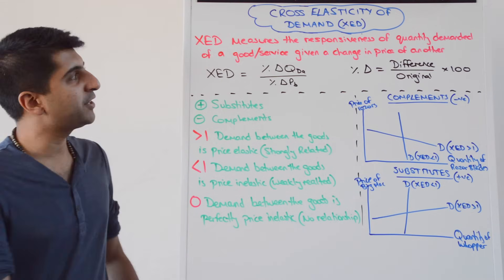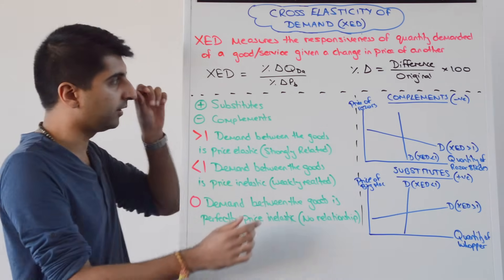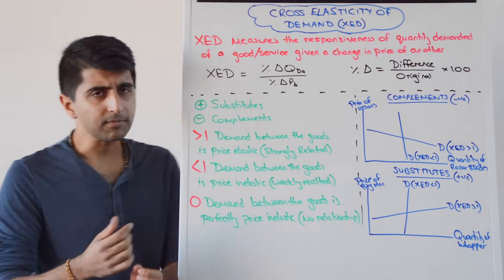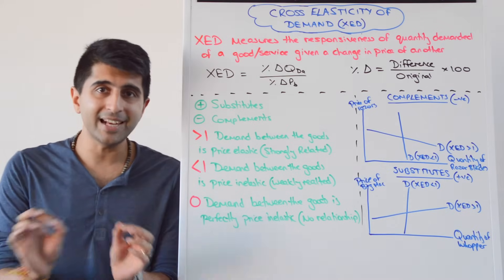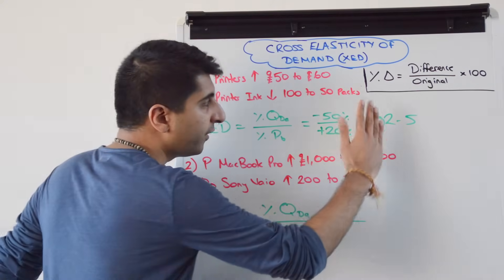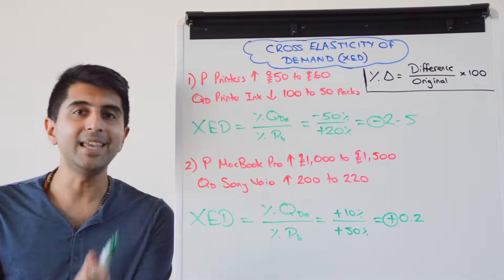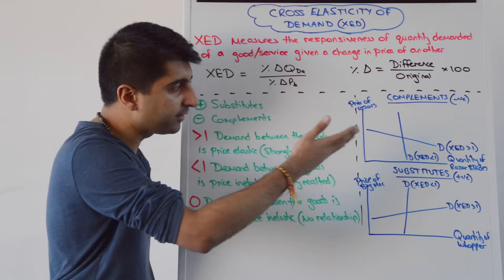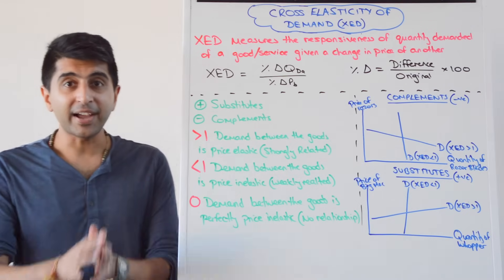Y1 13) Cross Elasticity of Demand (XED)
Y1 13) Cross Elasticity of Demand (XED). Video covering everything you need to perfect Cross Elasticity of Demand (XED)